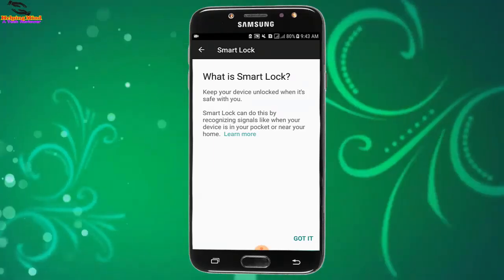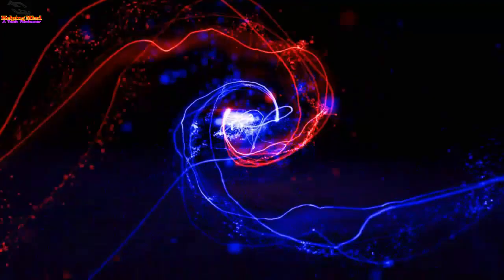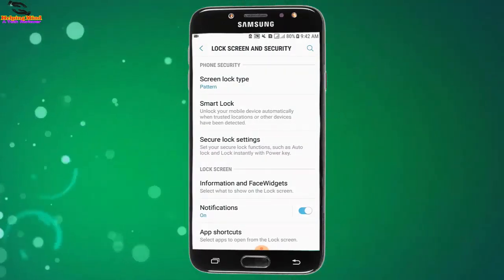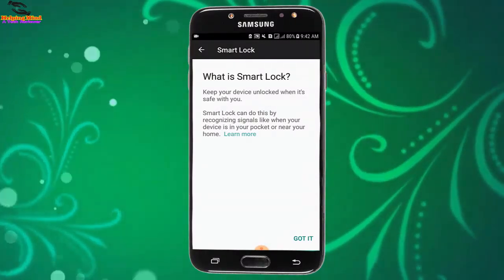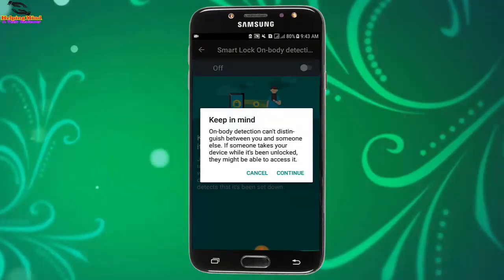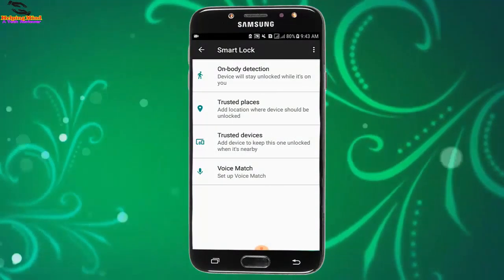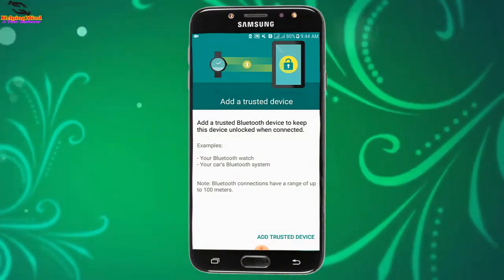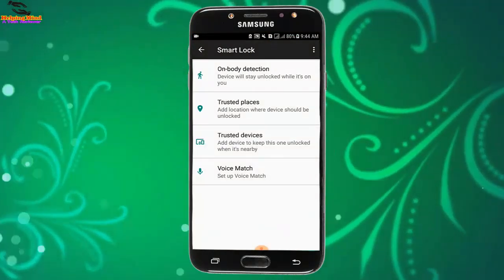How To Enable or Turn Off Google Smart Lock On Samsung J7/S7/S8/S9 Android Phone - Helping Mind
This video covers the How To Enable or Turn Off Google Smart Lock On Samsung J7/S7/S8/S9 Android Phone

*Phone:
Samsung Galaxy J7 Prime

*Mouse:
HP x3000 Wireless Mouse

*Usb Cable:
BrexLink Micro USB

*Huawei Mate

*Micro USB

Google Smart Lock makes it easy to keep our devices and accounts safe. Here are the ways we can use Smart Lock - Smart Lock for Android automatically keeps our phone locked when it's not with us, and unlocked when our device is safe. Weu can choose to have Android unlock based on Bluetooth or NFC connections, trusted locations, when we're carrying our device with us, or when it recognizes our face or voice.